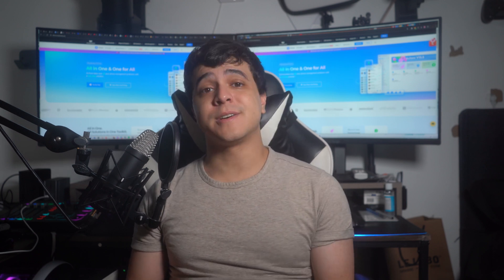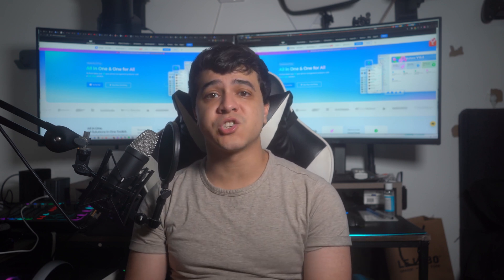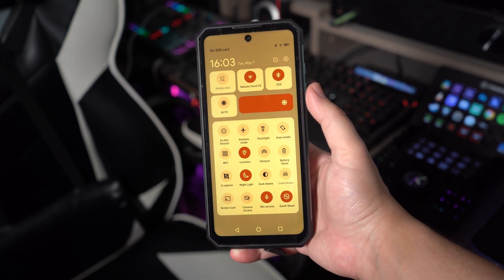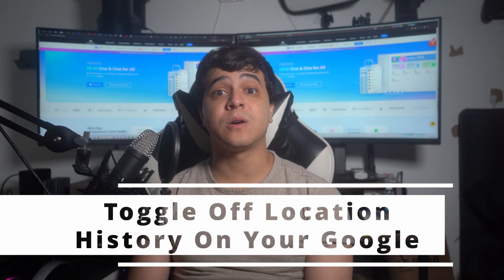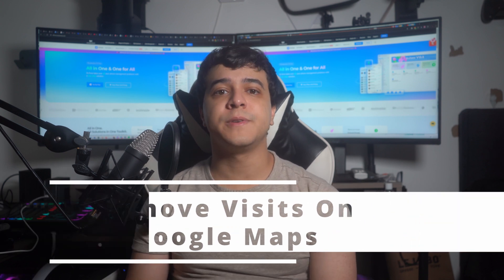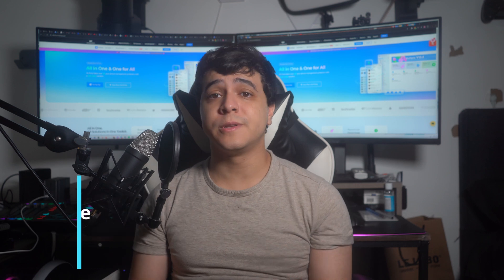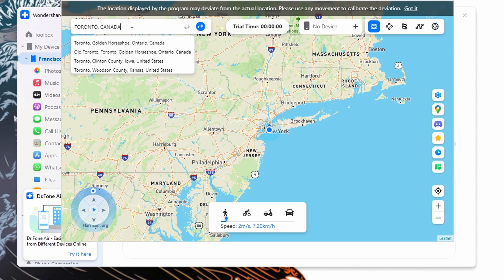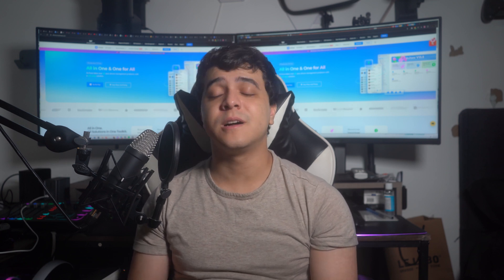How to Turn Off Google Location to Stop Tracking You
📍 Stop Google from Tracking Your Location! 📍
Are you concerned about your privacy and want to take control of your location data? In this video, we'll guide you step-by-step on how to turn off Google location tracking on your devices. Protect your privacy and ensure your movements are not being tracked without your consent.

📌 Timestamps:
0:00 - Introduction
0:33 - Understanding How Google Uses Location Data
1:26 - Top 4 Techniques to Turn Off Google Location Tracking on Android
1:50 - Method 1: Turn off the location services on your Android mobile device.
2:30 - Method 2: Deactivate the Google App’s location access on your Android mobile device.
3:16 - Method 3: Toggle off the Timeline feature on your Google Account.
4:05 - Method 4: Remove visits on Google Maps.
5:04 - Keep Your Whereabouts Private With Wondershare Dr.Fone
6:33 - Conclusion